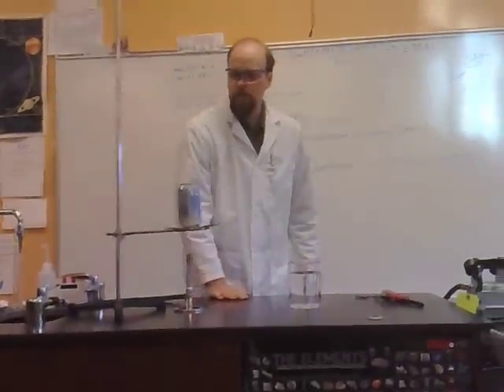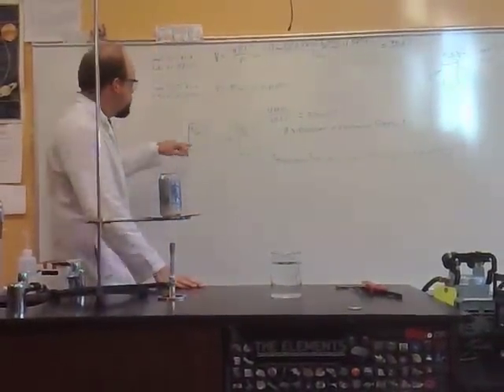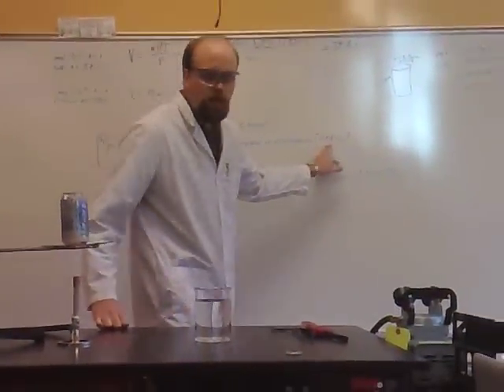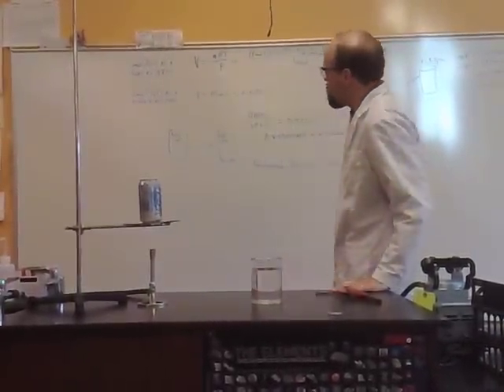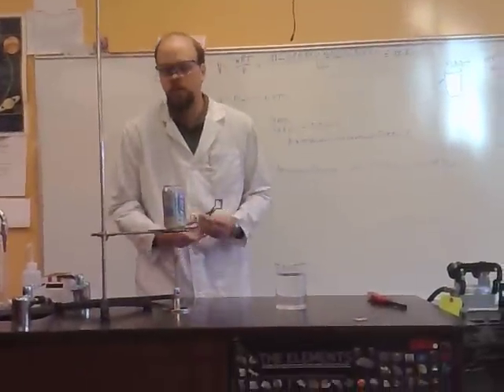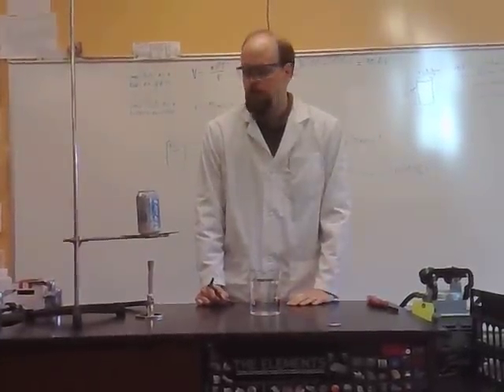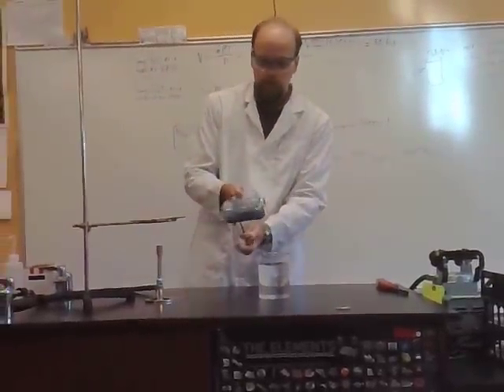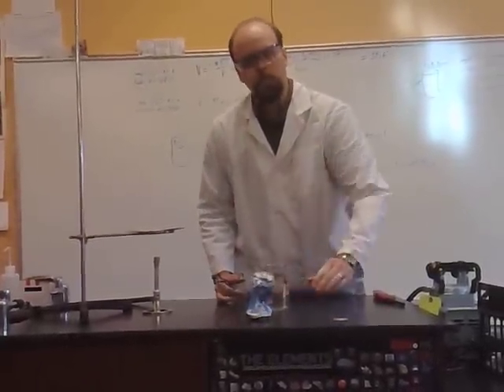Can Crush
Aaron Keller, Chemistry Teacher, demonstrates the power of atmospheric pressure by filling an aluminum can with steam, cooling it quickly and crushing it instantly.